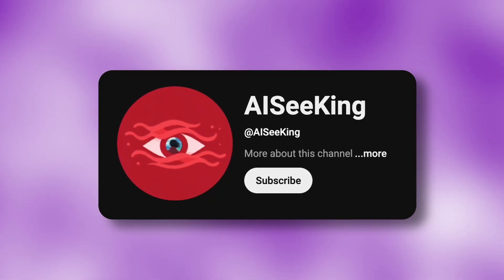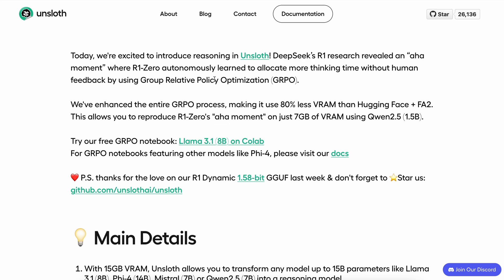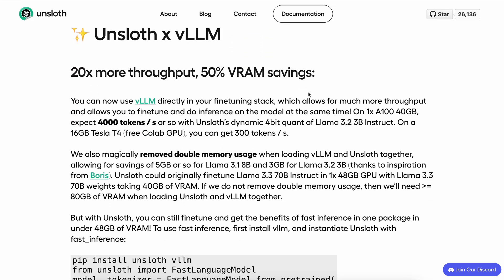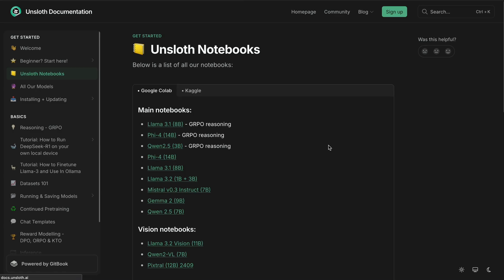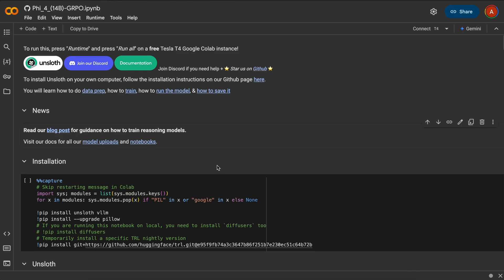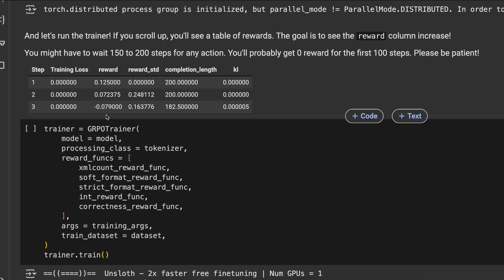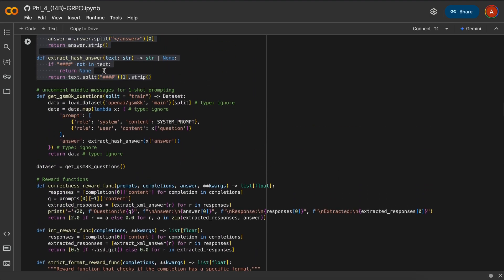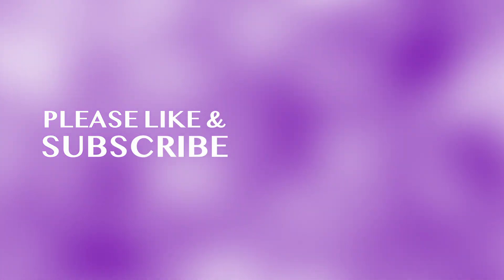Train ANY Model with Deepseek-R1 Like Reasoning FOR FREE! (Unsloth + Colab)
Today, I'll be telling you that how you can train any model with Deepseek R1 like reasoning for free with Google Colab and Unsloth.